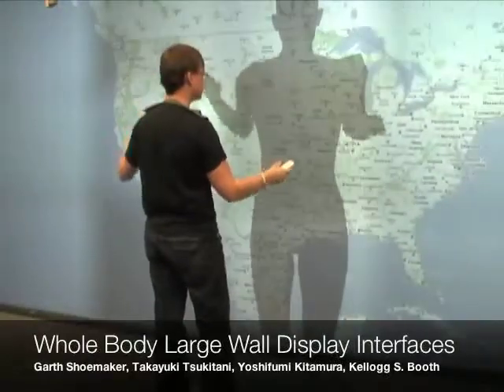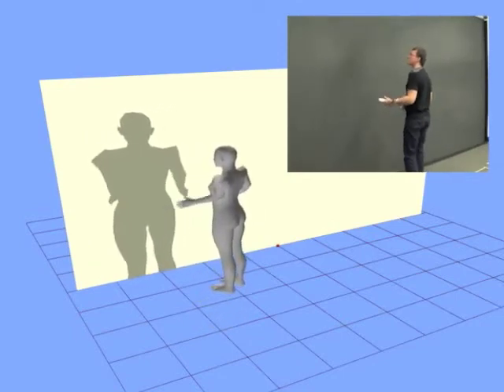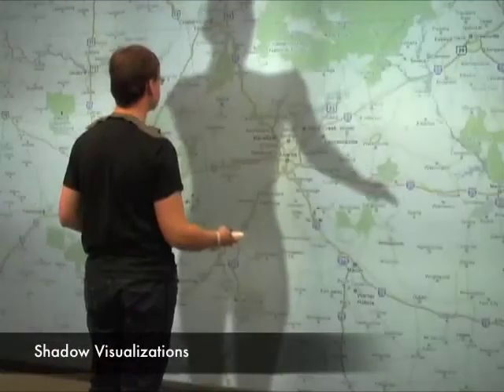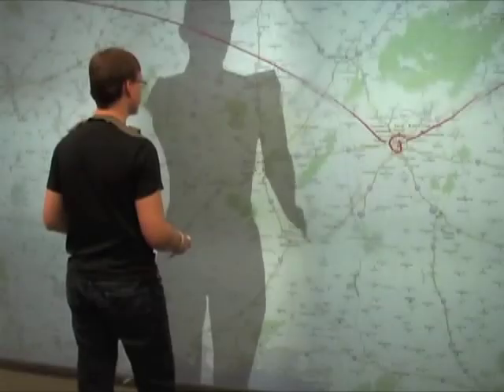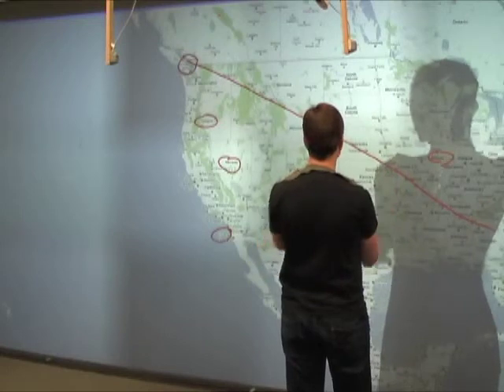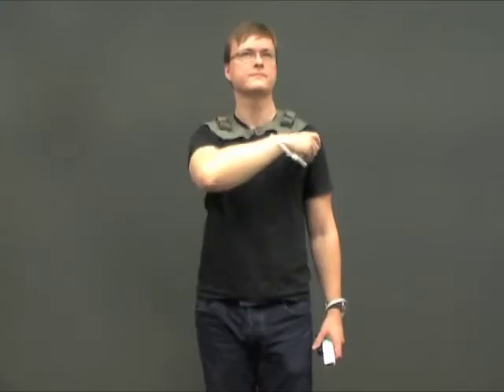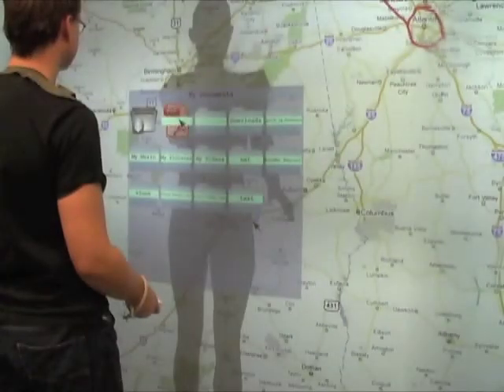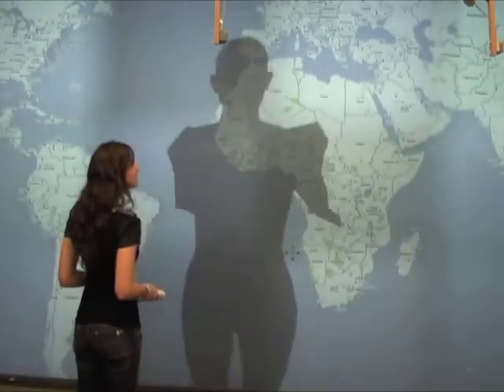Whole Body Large Wall Display Interaction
We present a body-centric approach for interaction with very large wall displays. It incorporates concepts such as virtual shadow embodiments, body-centered tools, and collaboration aware sharing protocols. By Garth Shoemaker, Takayuki Tsukitano, Yoshifumi Kitamura, and Kellogg S. Booth